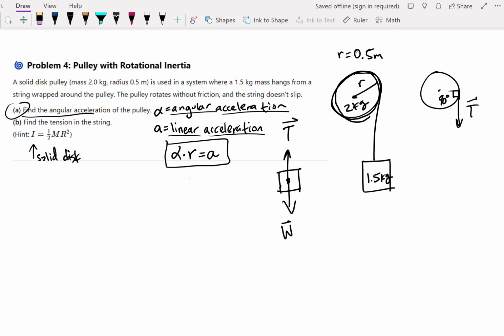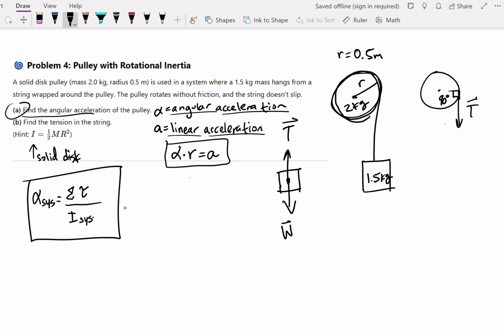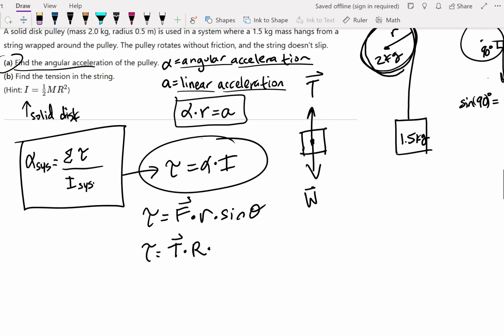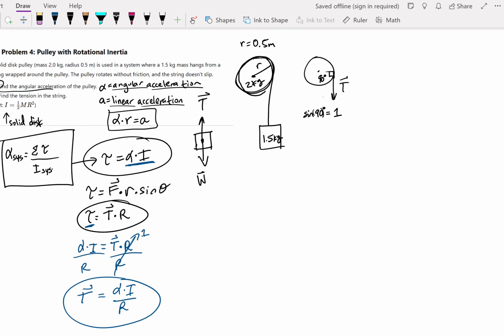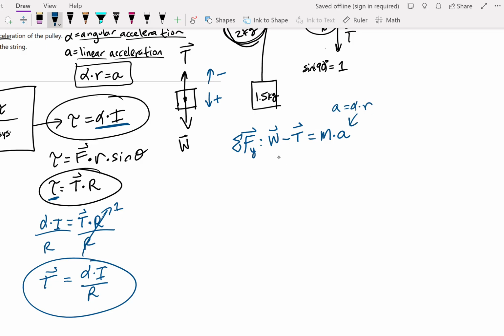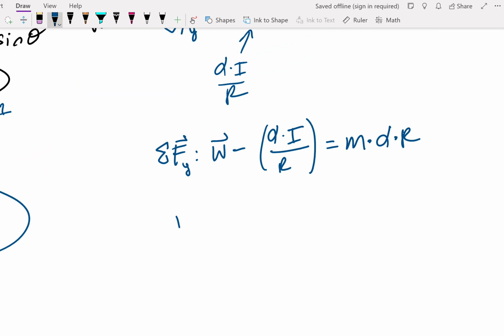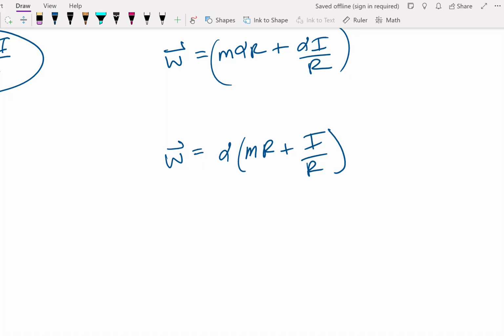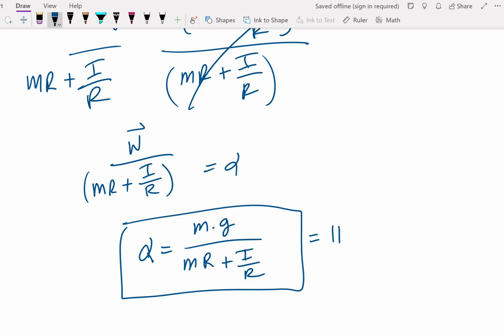Torque and a Pully with Rotational Inerta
🌀 Problem 4: Pulley with Rotational Inertia
A solid disk pulley (mass 2.0 kg, radius 0.5 m) is used in a system where a 1.5 kg mass hangs from a string wrapped around the pulley. The pulley rotates without friction, and the string doesn’t slip.

(a) Find the angular acceleration of the pulley.
(b) Find the tension in the string.